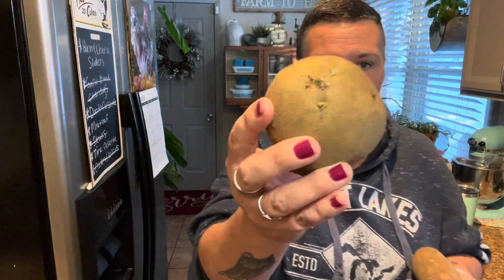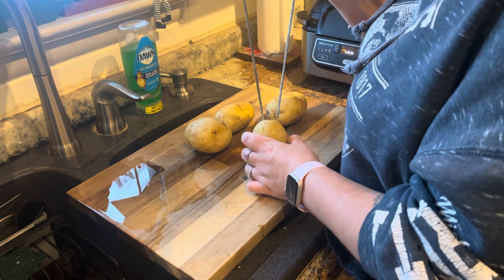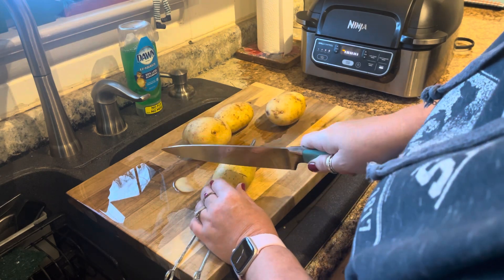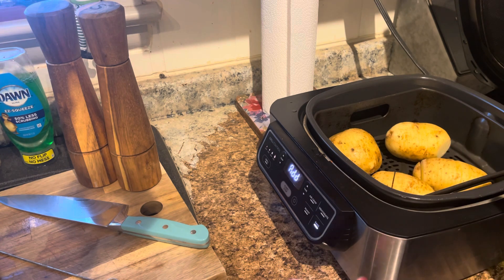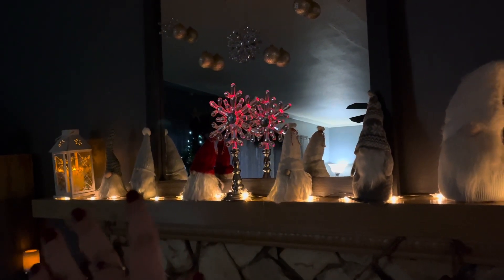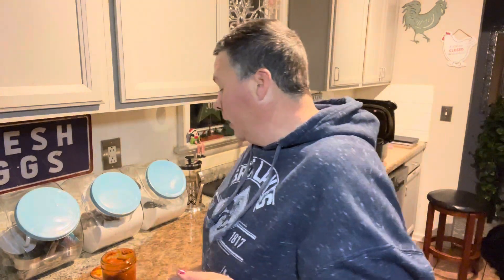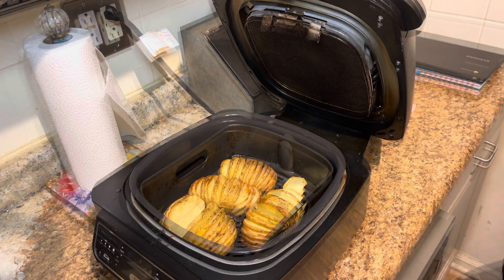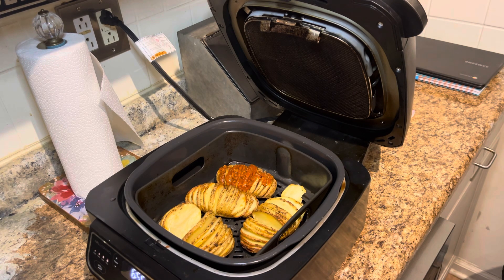Sloppy Joe Baked Potatoes!!